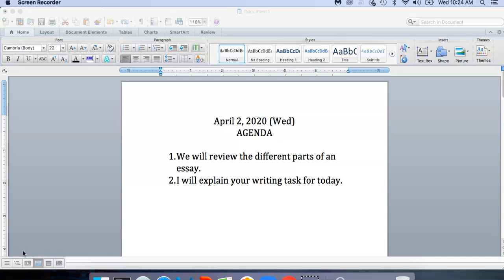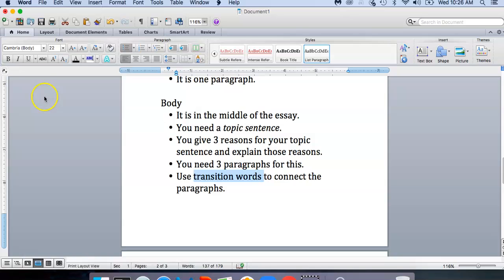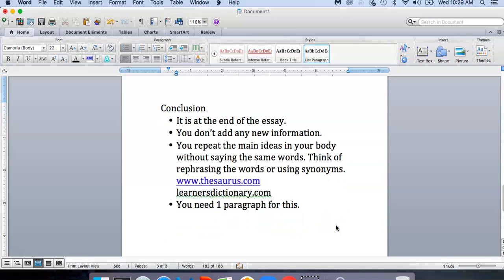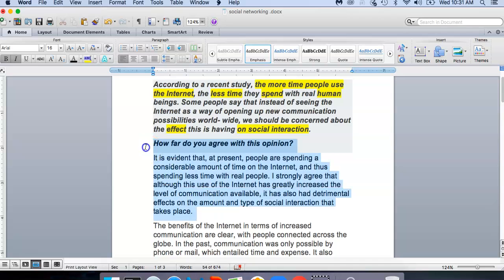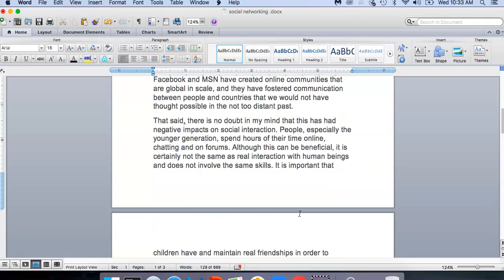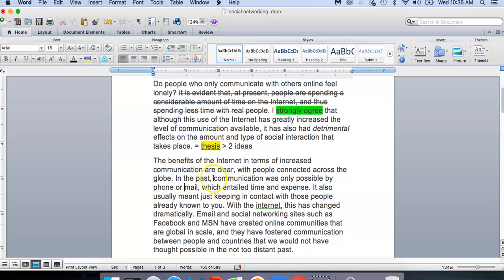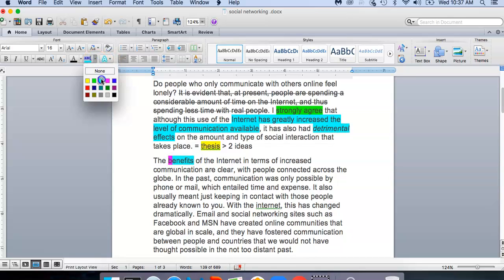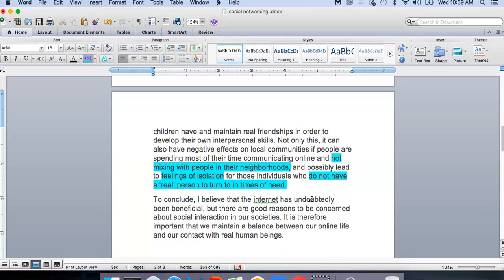Apr 1 essay review part 1